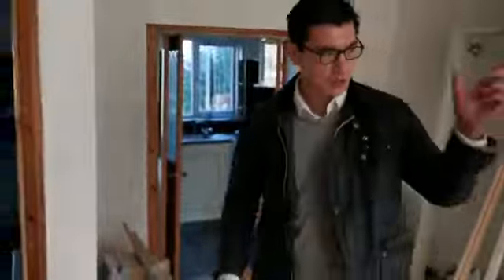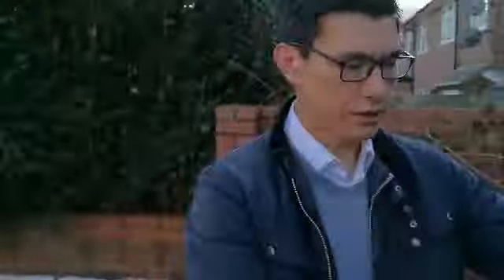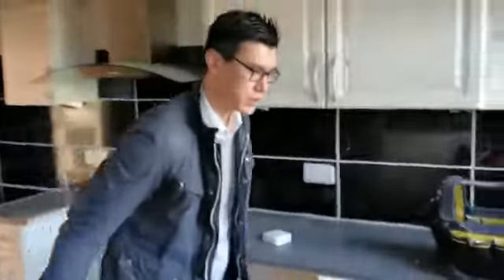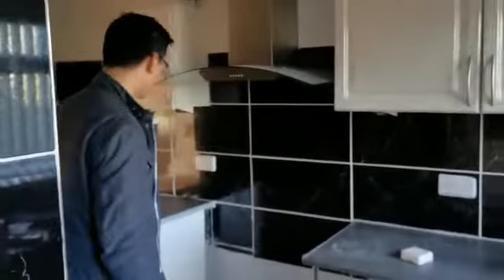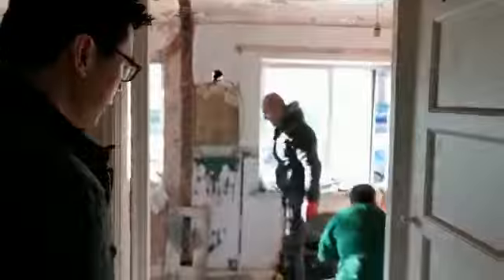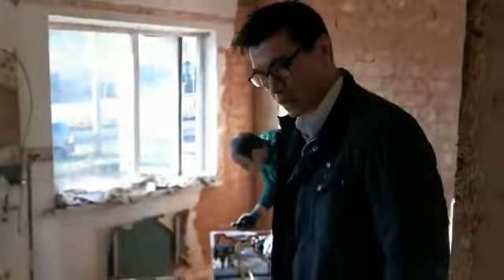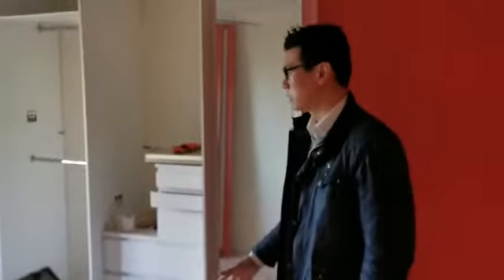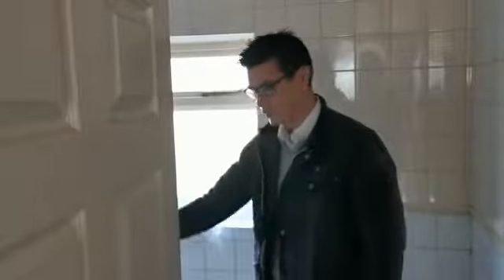West Bld HMO Conversion Birmingham (£144K 2020) - Week 1 (Demolition!)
We had a bit of a respite over Christmas, used the opportunity to plan ahead and prepare ourselves for what is going to be a monster few months as we get all our developments done in time for May 2020.

Today we're gutting the 1st floor while we await planning approval for the extension at the back. This should help us save about 2-3 weeks on the build time.

We are always looking to buy more properties. If you can help, then please do get in touch!

If you have any questions, then please do let me know in the comments below, and if you're interested in knowing more about the UK HMO property business, then please do hit the like button, and subscribe!

Member of the Residential Landlords Association (RLA)